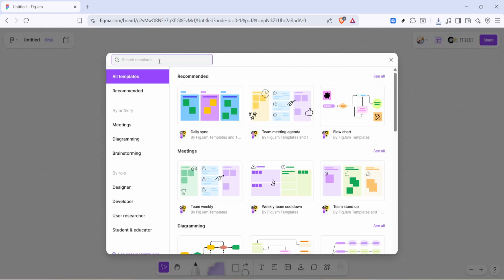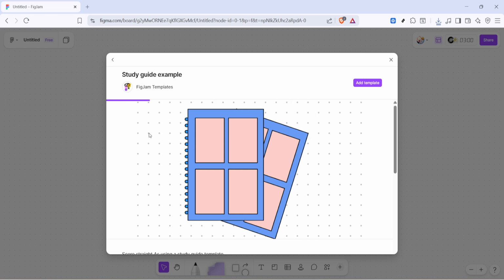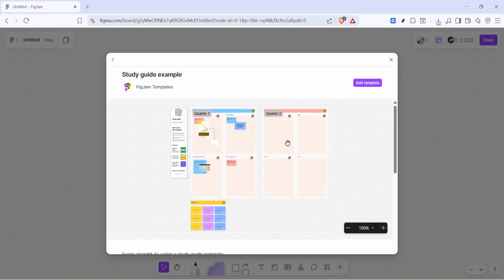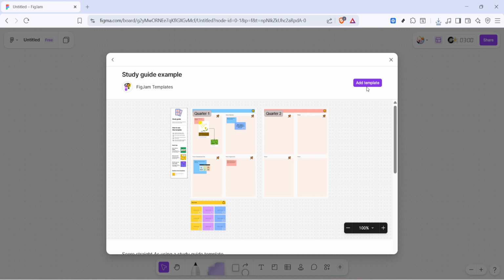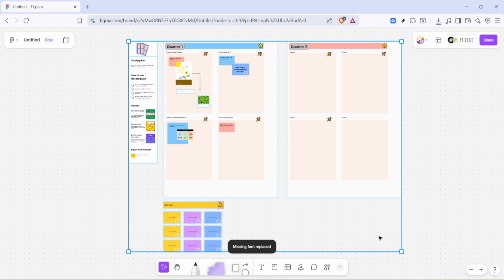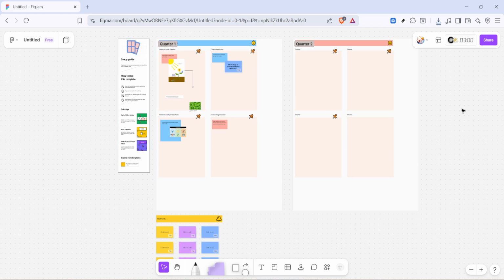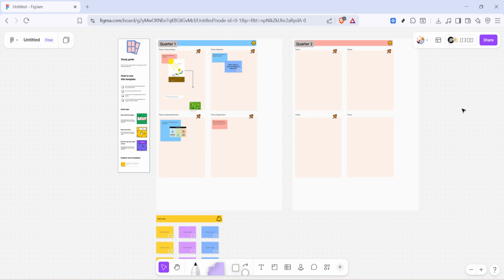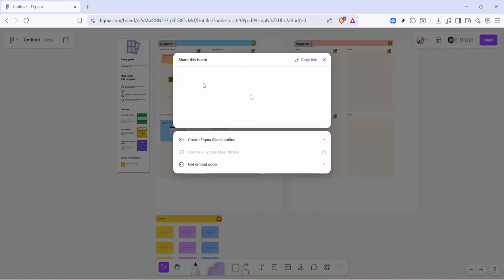How to create a shareable study guide in FigJam (Step By Step 2026)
How to create a shareable study guide in FigJam

In this video, I show you how to create a shareable study guide in figjam [2026 guide], how to create a design system in figma, how to create wireframe in figma, how to create a fig jam, shareable study guide, figjam study guide, how to make a figjam, creating study guides, how to use figjam, study guide creation